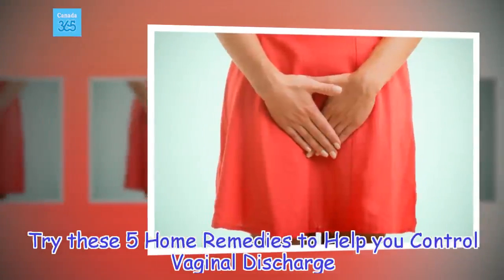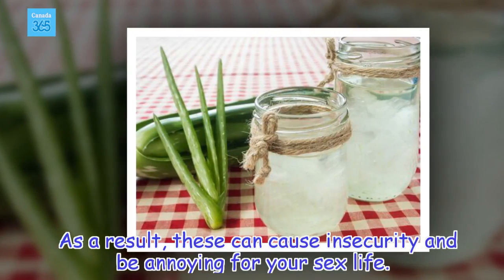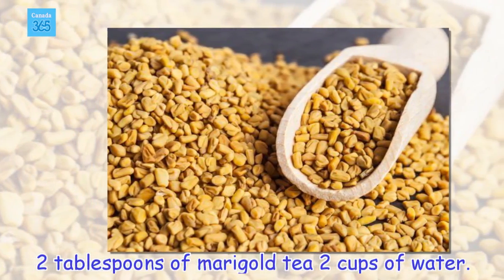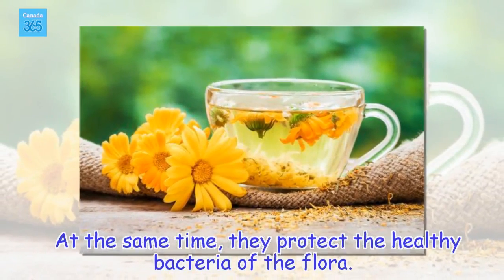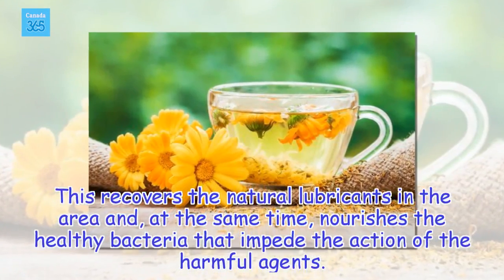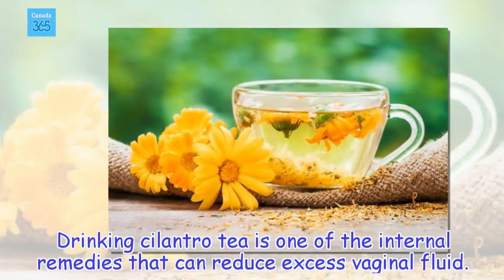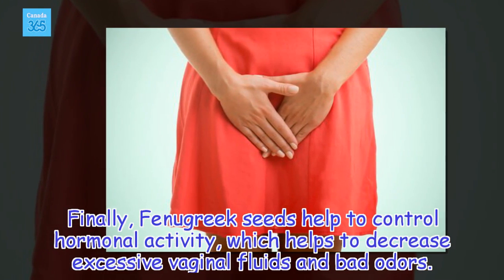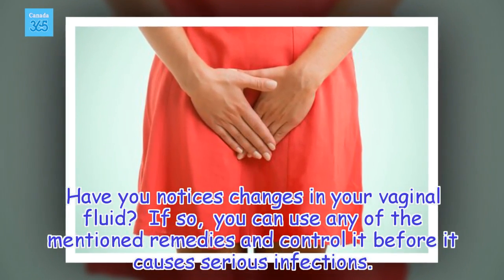Try these 5 Home Remedies to Help you Control Vaginal Discharge - Canada 365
There are natural remedies that can help you control vaginal discharge. Actually, you can use topical and oral treatments together. When in doubt, consult a gynecologist.